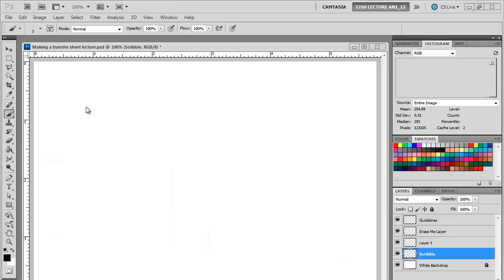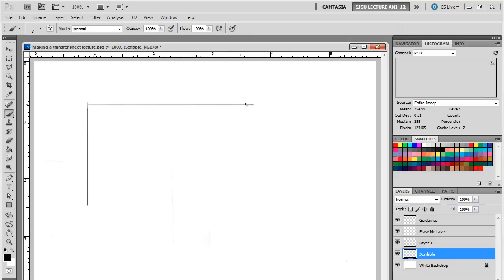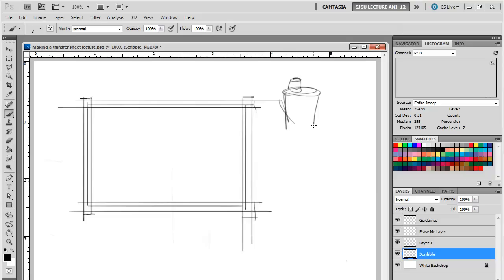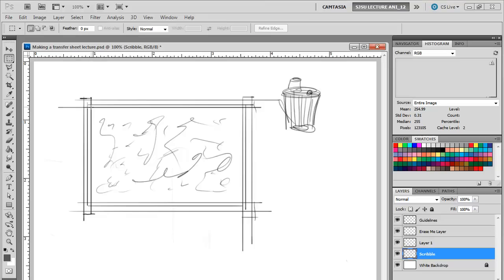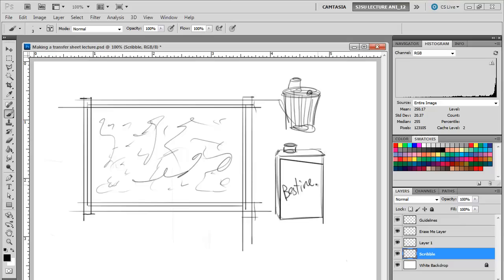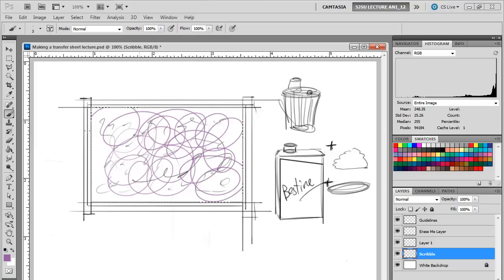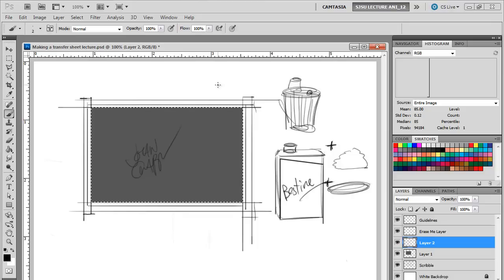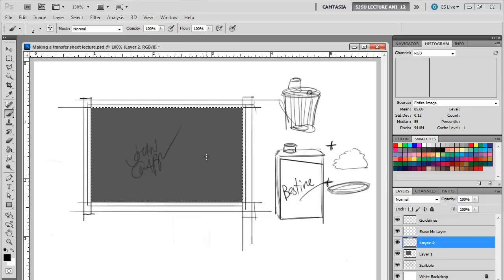How to Make a Graphite Transfer Sheet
How to make a graphite transfer sheet to transfer drawings onto a heavier board prior to painting, rendering, etc.